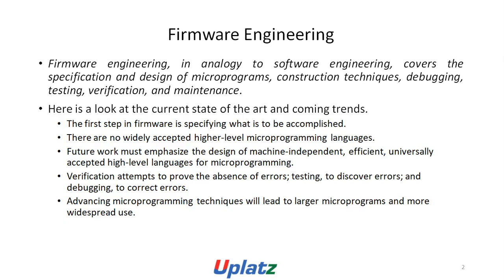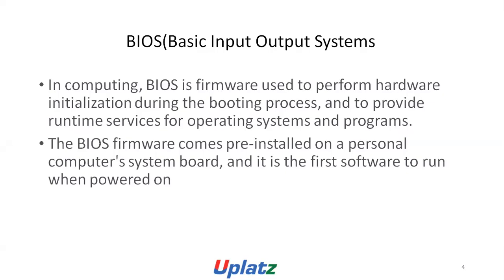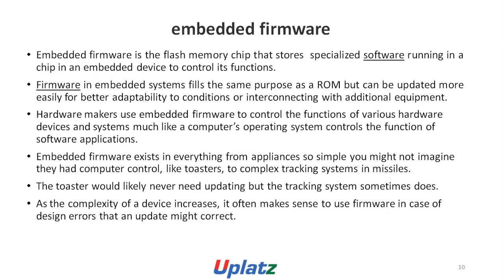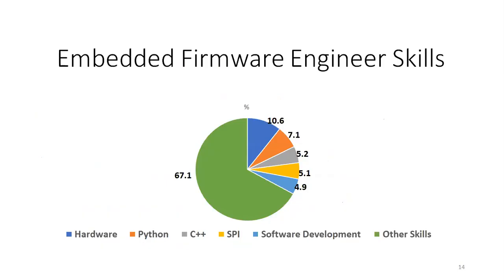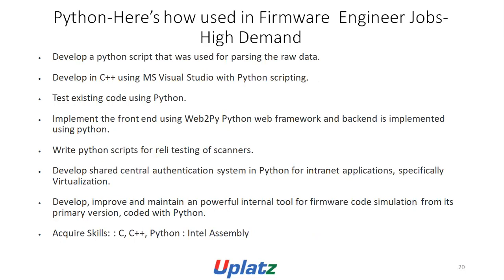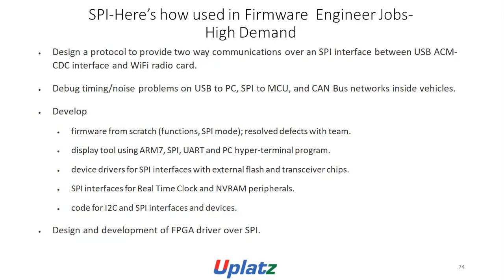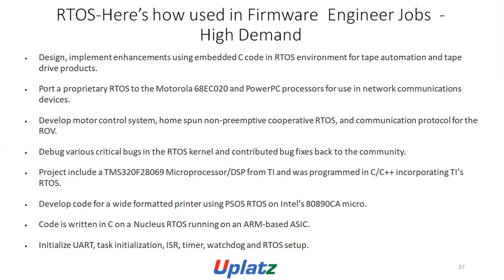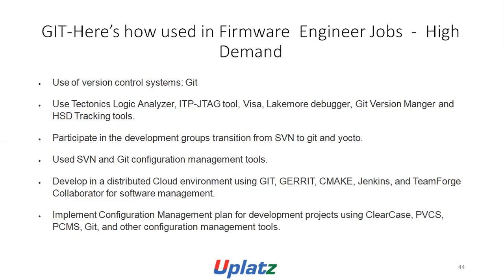Embedded Firmware Engineer | Roles & Responsibilities of a Firmware Engineer | Uplatz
| This video by Uplatz highlights the factors that determine how you can choose a career to become an Embedded Firmware Engineer.

Firmware engineers must have a strong grasp of software development. They’ll be integrating their embedded programs with different software as they design. Firmware engineers also must work closely with the hardware development team. After all, the hardware of a device determines its needs during the firmware development process.

What is Embedded Firmware Engineering?
Embedded firmware is the flash memory chip that stores specialized software running in a chip in an embedded device to control its functions. Firmware in embedded systems fills the same purpose as a ROM but can be updated more easily for better adaptability to conditions or interconnecting with additional equipment.

In this video session by Uplatz, we will learn that choosing the right major is always an important step when researching how to become a Firmware Engineer. When we researched the most common majors for a Firmware Engineer, we found that they most commonly earn Bachelor's Degree degrees or Master's Degree degrees. The backbone of firmware engineering is the C programming language. Microchips that interpret inputs and control hardware require C to make their decisions.